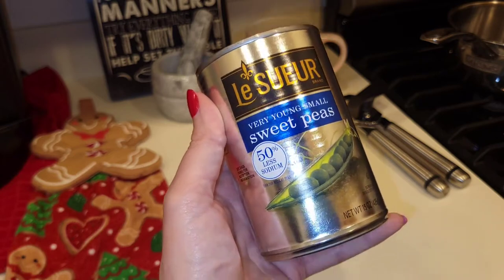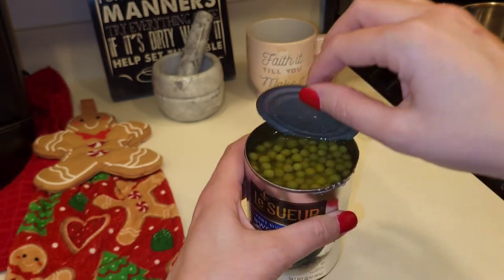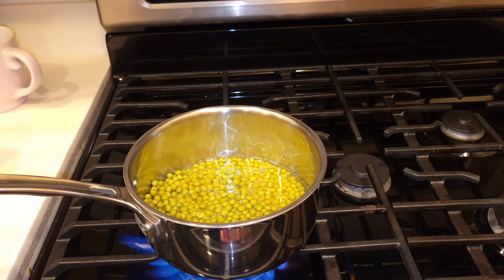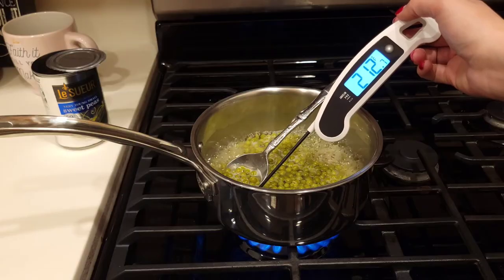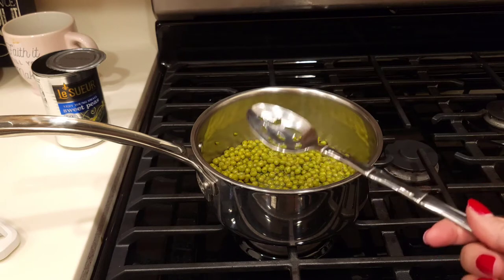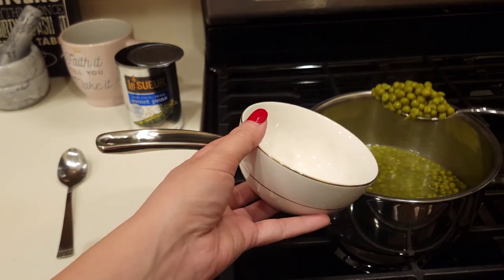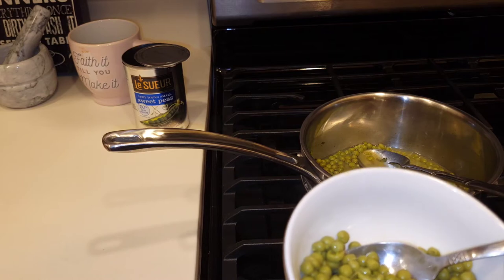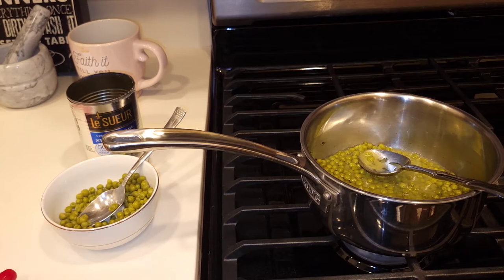Taste Testing Expired Canned Food | Canned Peas Over 4 Years Old Past The Expiration Date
Taste testing expired can of peas with an expiration date of over 4 years old!
*Remember: When in doubt, throw it out!
If y'all liked my food thermometer my brother got me here is a link to it:
Lavatools Javelin PRO Duo Ambidextrous Backlit Professional Digital Instant Read Meat Thermometer

I would truly appreciate it! My 2nd channel is a backup channel, but I will also be posting videos there as well to grow that channel.
🎄Updated Merch! Check out my updated Mama Bear Nation Merch website!
PLUS MUCH MORE ON SITE!

Recommended Prepper Items:
  *POWER STATION/SOLAR*
  *WATER*
- Outdoor Rain Catcher Rain Barrel, 50 Gallon
-66 Gallon Collapsible Rain Barrel, Portable Water Storage Tank
-Mesh Cover for Rain Barrels
-Sawyer Products SP128 Mini Water Filtration System
-Berkey Gravity-Fed Water Filter
-5 Gallon White Bucket & Lid - Set of 6 - Durable 90 Mil All Purpose Pail - Food Grade - Contains No BPA Plastic (5 Gal. w/Lids - 6pk)
  *COOKING METHODS FOR NO ELECTRICITY*
-Coleman Gas Camping Stove
-Wood Burning Stove, Portable/Foldable
-Camp Chef Outdoor Camp Oven
-Coleman Camp Oven
-All Season Solar Cooker (17) Camper
  *MEDICAL*
-First Aid Kit Emergency Response Trauma Bag Complete
-One Hand Medical Tourniquet Combat Application Kit
- First Aid Manual

(please do not email links. I will not click on any links. If there is something you would like me to check out tell me where I can find it.) Thank you 💖